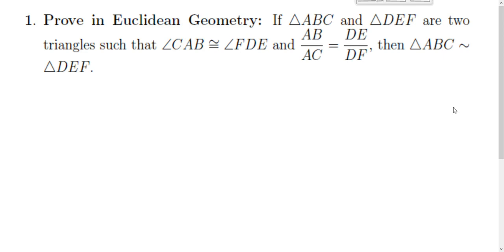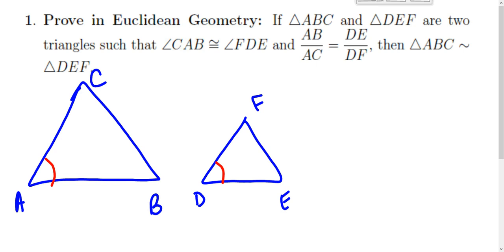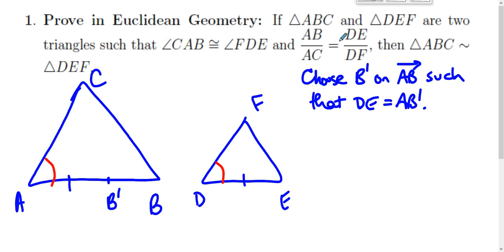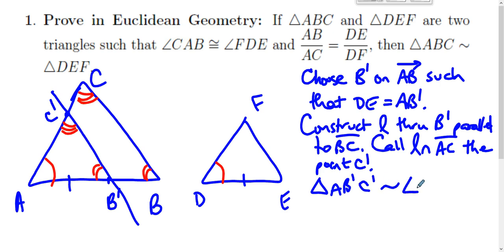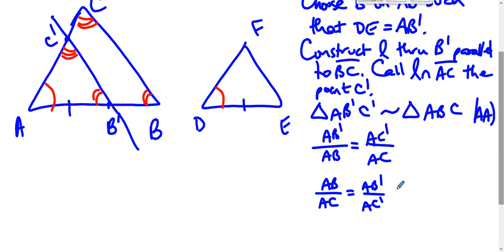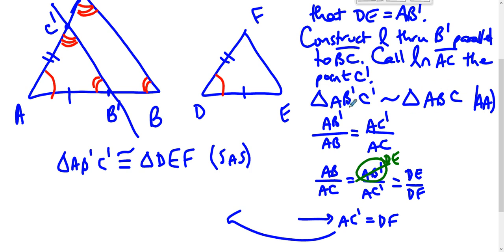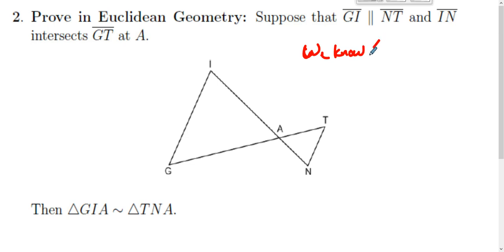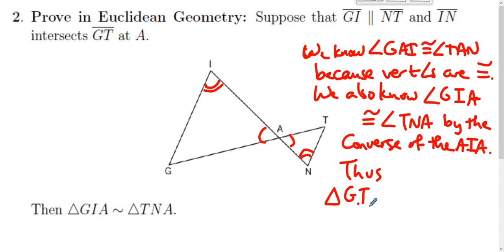MATH335 Examples - Similarity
This screencast proves some theorems that relate to Similarity in Euclidean Geometry. These are the sorts of theorems that MATH335 at SUNY Geneseo would expect students to know how to prove. We use Venema's Foundations of Geometry, 2nd edition.